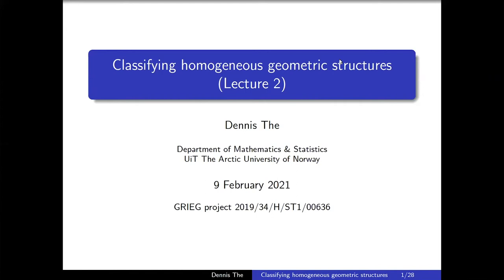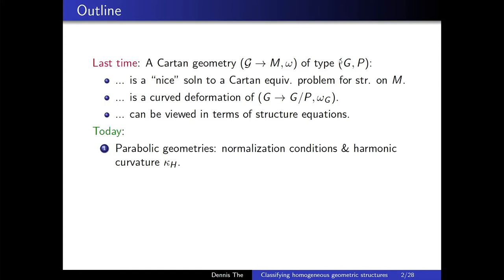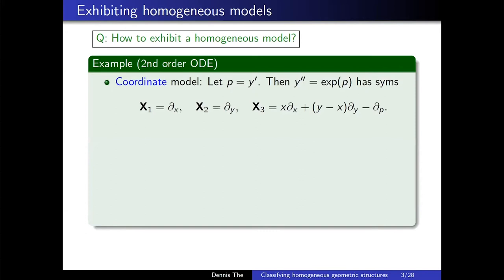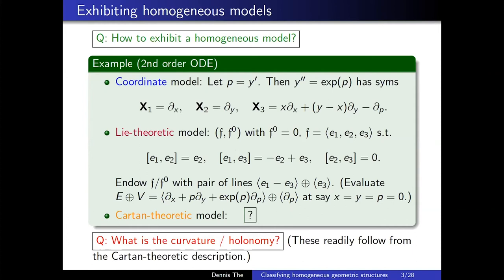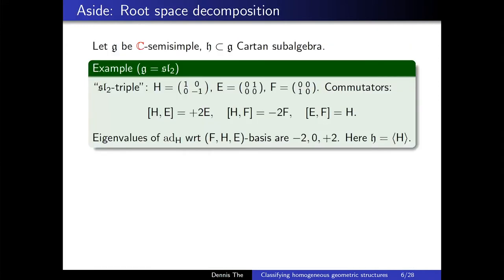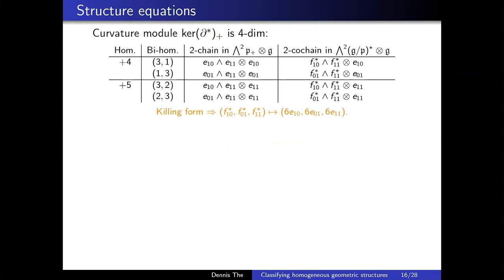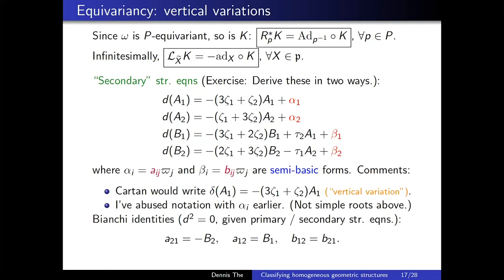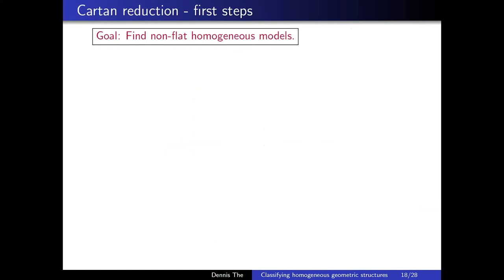Dennis The (UiT): Classifying homogeneous geometric structures: Part II.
Dennis The, UiT The Arctic University of Norway.
Classifying homogeneous geometric structures: Part II.
#6 seminar for the Grieg collaboration project.